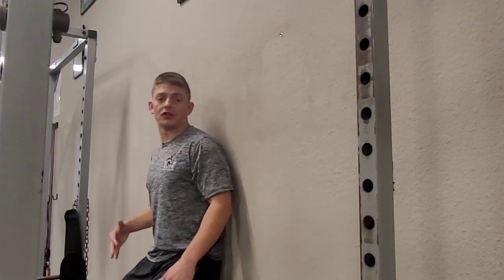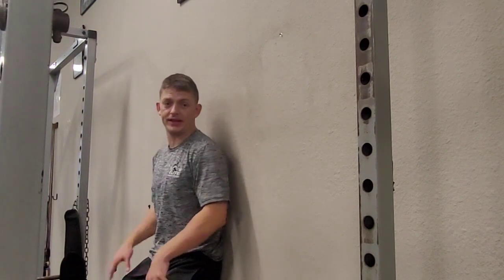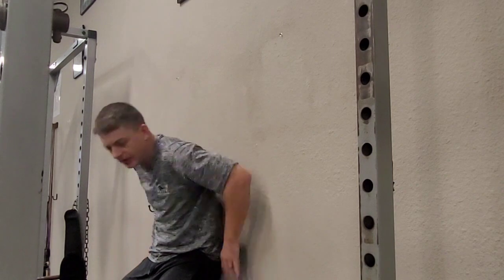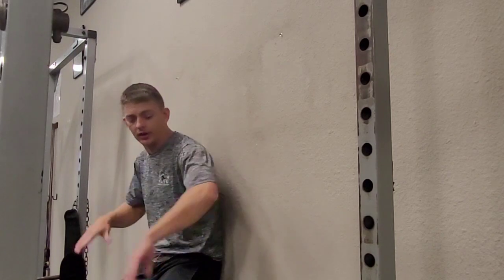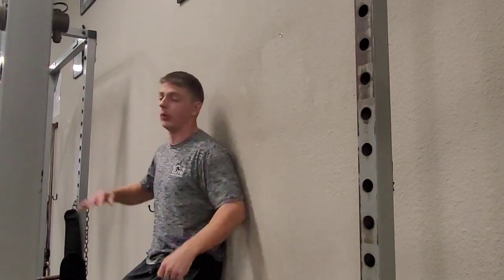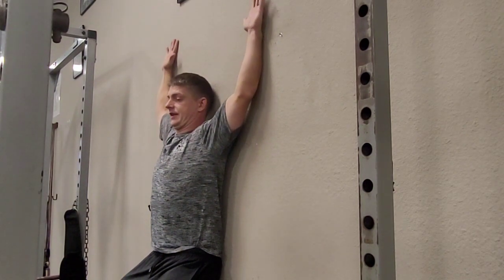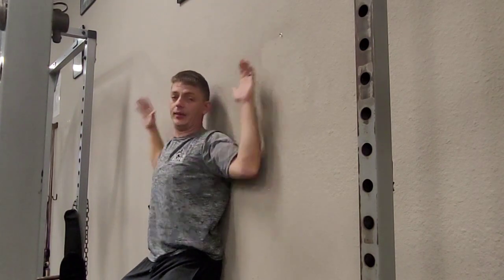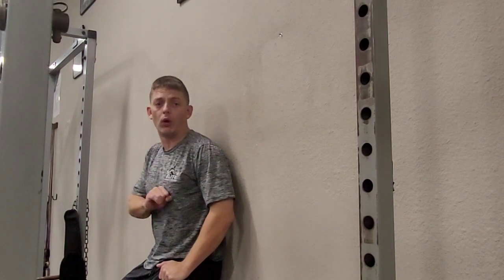Standing Wall Slide